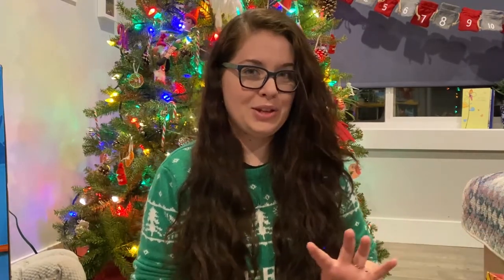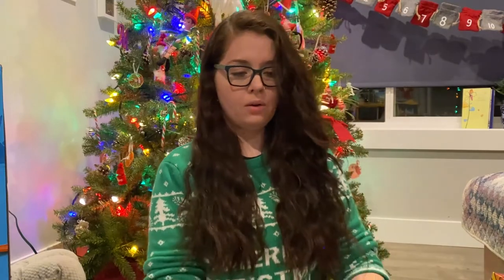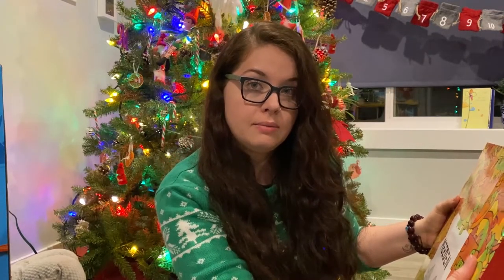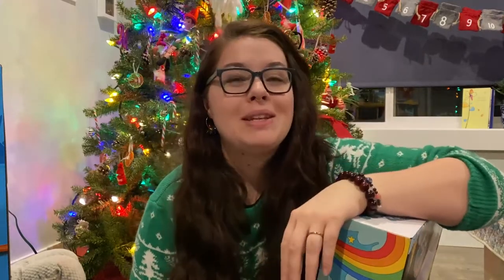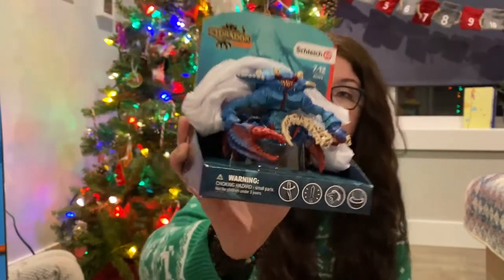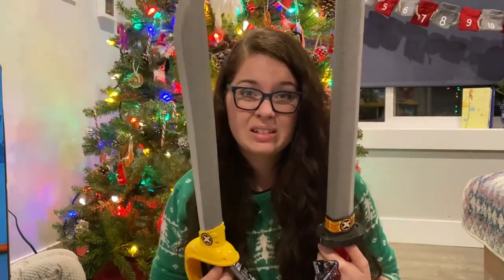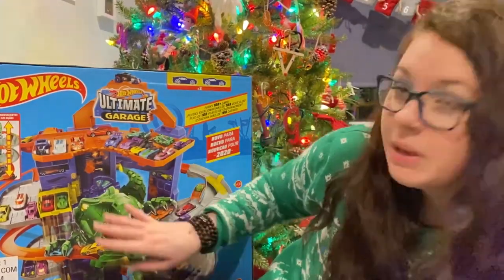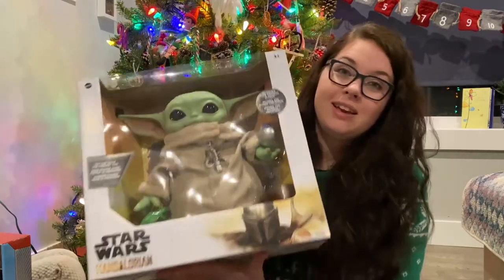WHAT I GOT MY KIDS FOR CHRISTMAS 2020 GIFT GUIDE | Vlogmas 2020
It's here! What I got my kids for christmas gift guide! Grab a cup of something cozy and press play!
(12.1.20) Tuesday
↠My Etsy shop

↠WEARING:
↠ PRODUCTS FROM THE VLOG:
Things I got my daughter:
- Watercolor book that was missing from video
- Polar nature tube animals
-Frog life
- Percy jackson book series (still on sale!)
-Lego city boat diving set
-Lego city safari set
-Oil painting art set
-roller skating socks (cats sold out I think)
-roller skates (this pair is not in stock currently but here are others)
-macaw plush
- Armadillo plush
- Red tailed hawk plush

Things I got my son:
- Orca Plush
- Chameleon plush
-Turtle life cycle
-Battle crab
-Lego creator dragon
-Baby yoda
_Lego star wars mandalorian set
-pug plush
-pokemon card game
-nurf guns
-darth vader

↠ MY LINKS:
Follow me ~Rainbow Miller
Follow Cody ~Codymillerbruh
Follow my apothecary page ~ Rainbows Roots Apothecary
My apothecary shop